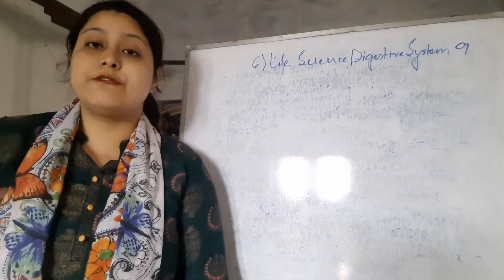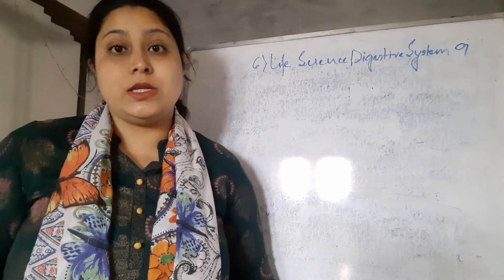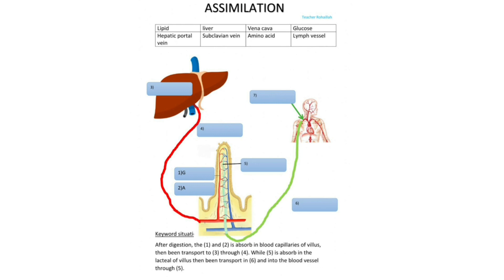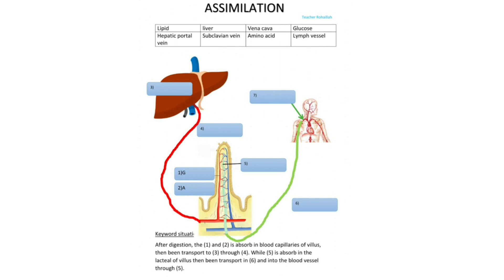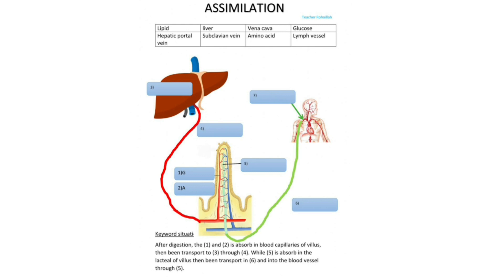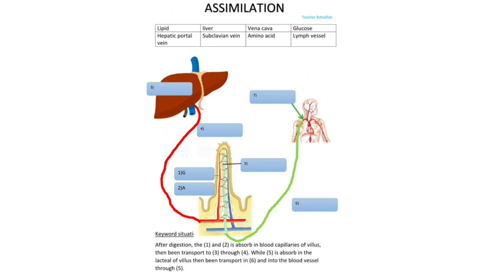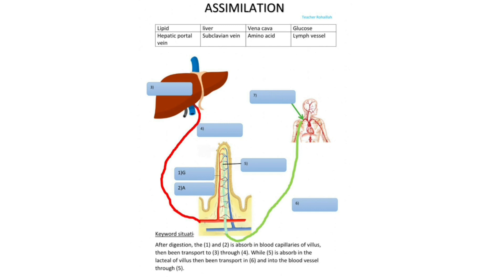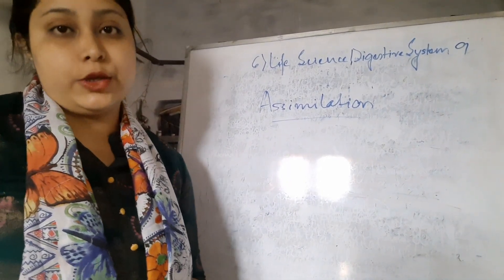Class-6, Life science, Chapter- Digestive system in humans, Part 9